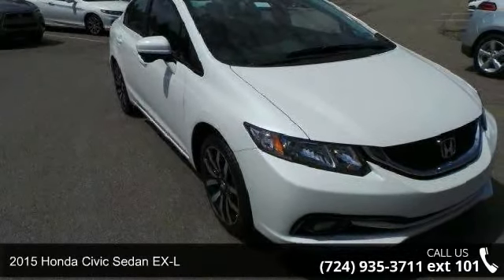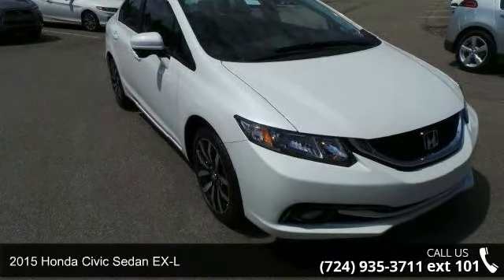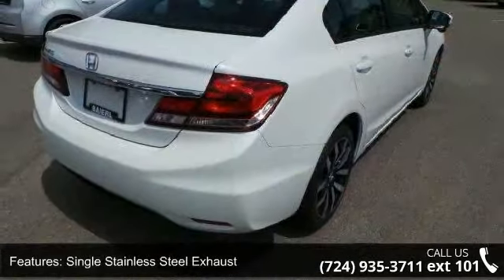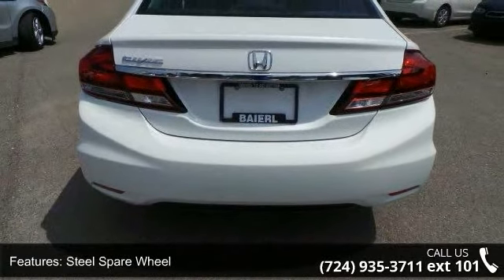2015 Honda Civic Sedan EX-L - Baierl Automotive - Wexford...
The Honda Civic is back to rest the critics of the past. Whichever Civic you choose, you'll find the technology and refinement to make the journey more exciting than the destination. A new front grille and headlights adorn the front end, while new taillights help you stand out from behind. Add to that its wheel options and you've got the sleekest Civic yet. The 1.8L i-VTEC engine uses state of the art engineering technology to produce an impressive 143hp, yet it still receives excellent fuel-efficiency ratings and a Partial Zero-Emission Vehicle rating, all on regular gasoline. The continuously variable transmission allows the engine to always operate at the most efficient rpm level, enabling maximum efficiency under all driving conditions. There is also a Hybrid available with 44cty/47 hwy MPG ratings as well as the performance minded Si with a 205hp engine.